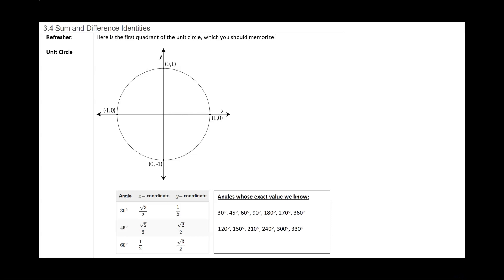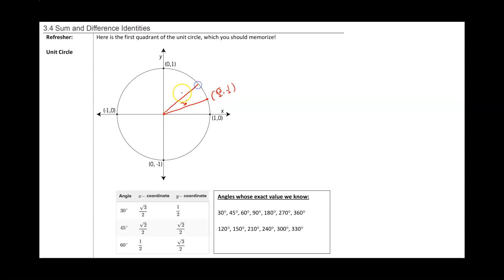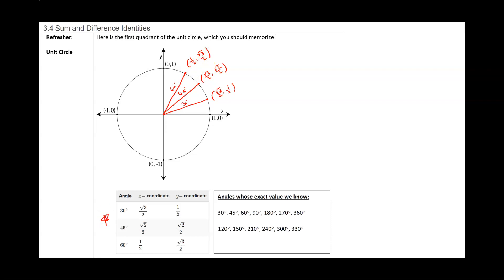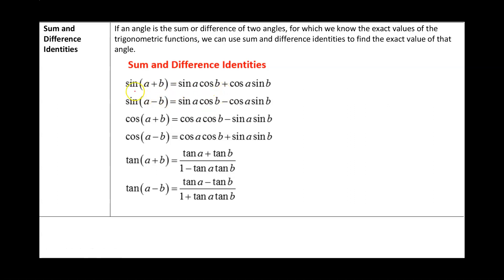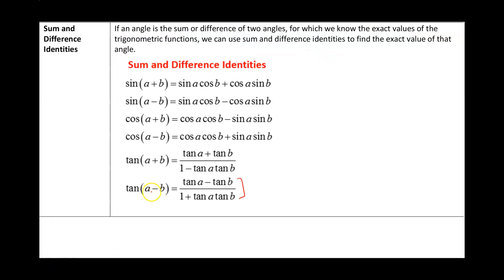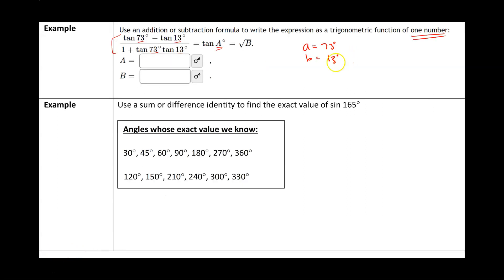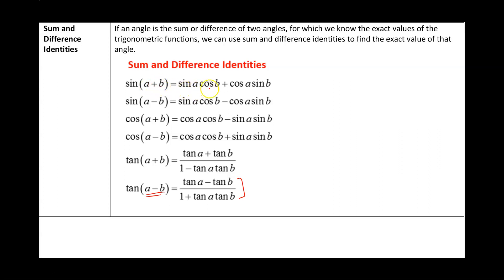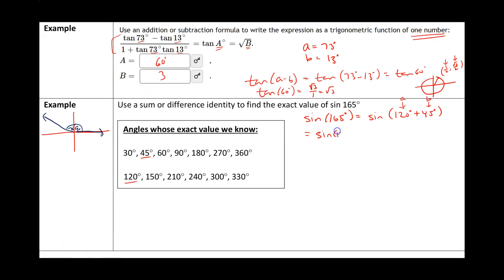Section 3.4 Video Lesson - Part 1